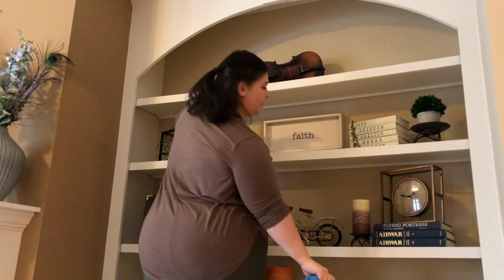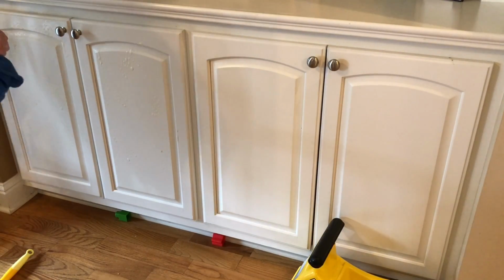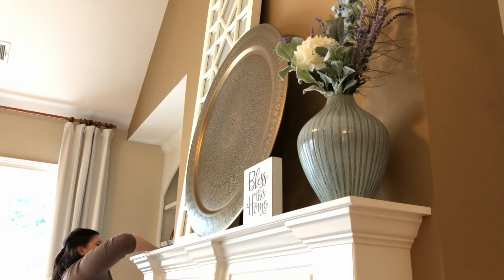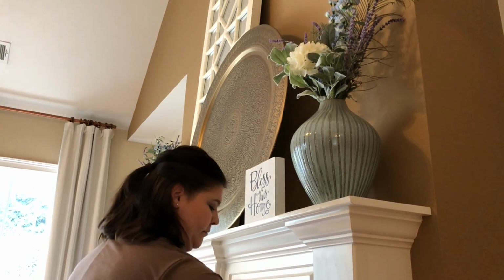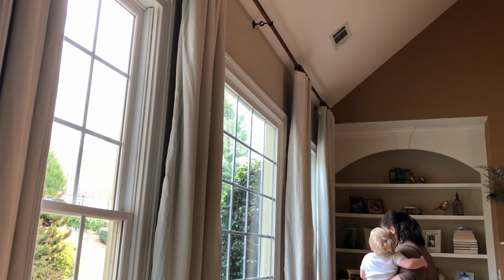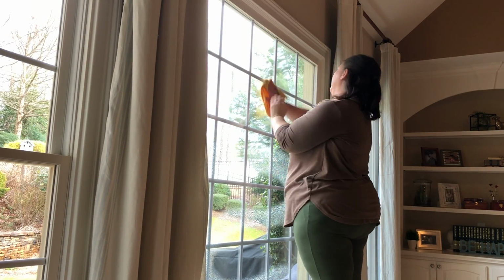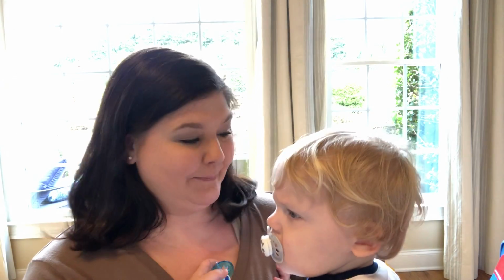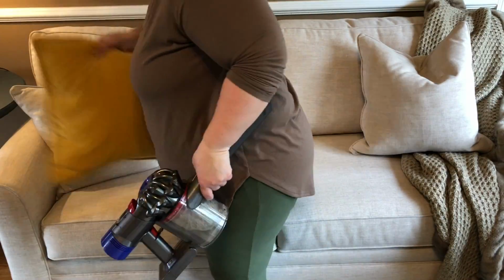NEW!! SPRING CLEAN WITH ME 2020 / SAHM HOMEMAKING CLEAN WITH ME!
Hi Friends!! Today we are spring cleaning my main den/living room area! I hope this gives you the motivation to begin spring cleaning your home! I like to tackle one room at a time for spring, because it overwhelms me to do everything at once. I hope you all are well! I am linking all of the cleaning products I used down below. Happy cleaning!! Much Love, Kristin

LET'S BE FRIENDS!!
LINKS
Method Wood for Good

Window Cleaner

Swiffer Duster